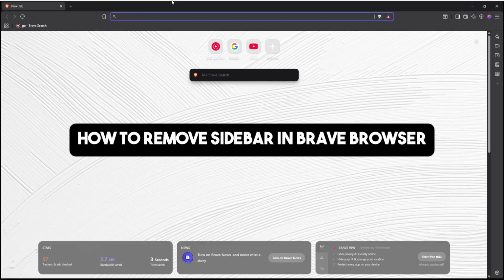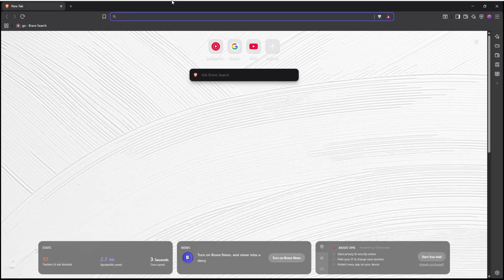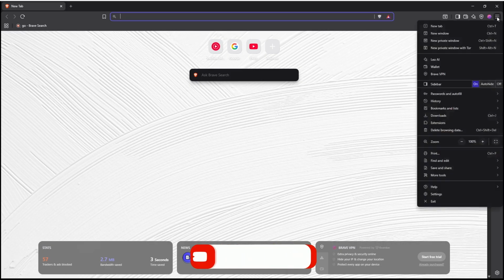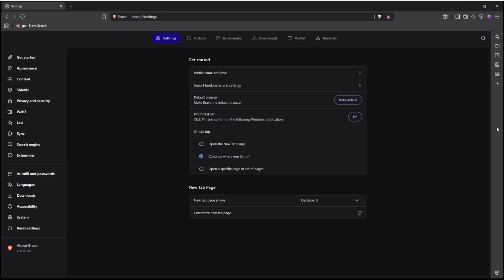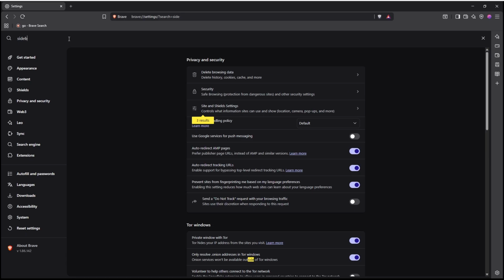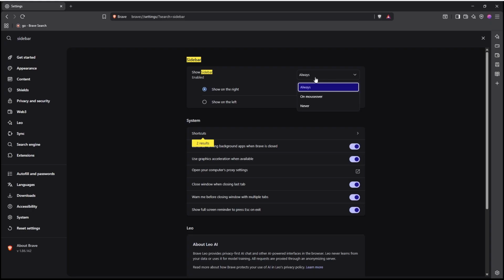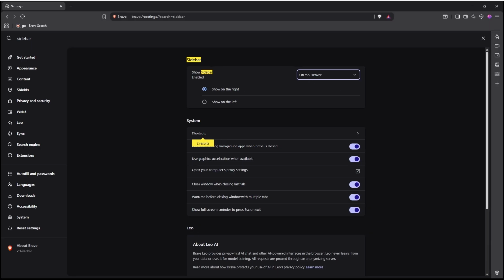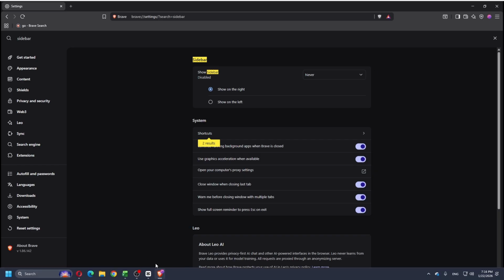How to Remove Sidebar in Brave Browser | Clean & Minimal Desktop Setup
Is the Brave Browser sidebar distracting or taking up valuable screen space? 😤
In this quick tutorial, you'll learn how to disable or customize the Brave sidebar so you can enjoy a cleaner, more focused, and minimalist browsing experience on desktop.

Whether you want the sidebar completely gone or only visible on mouse hover, this step-by-step guide shows you exactly where to find the settings and how to customize Brave to match your workflow. 🚀

✅ How to open Brave Browser and access the Settings menu
✅ Where to find the sidebar options in Brave settings
✅ Changing the sidebar display to "Mouse Over"
✅ Turning off the Brave sidebar completely
✅ Tips to customize Brave for a clean and distraction-free interface

⏳ Timestamps
⏱ 00:00 – Introduction
⏱ 00:10 – Opening Brave Browser & Accessing Settings
⏱ 00:36 – Locating Sidebar Options
⏱ 00:57 – Changing Sidebar Display Options
⏱ 01:12 – Disabling Sidebar Completely
⏱ 01:20 – Outro & Call to Action

📌 Summary
The Brave Browser sidebar can be useful, but it's not for everyone. In this video, you learned how to locate sidebar settings, switch it to mouse-over mode, or disable it entirely—helping you create a faster, cleaner, and more productive desktop browsing experience.